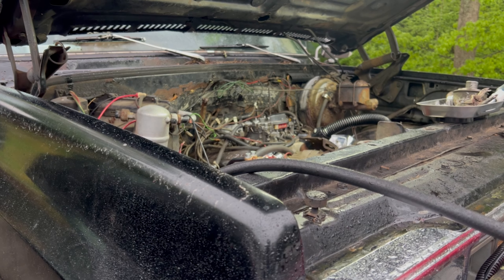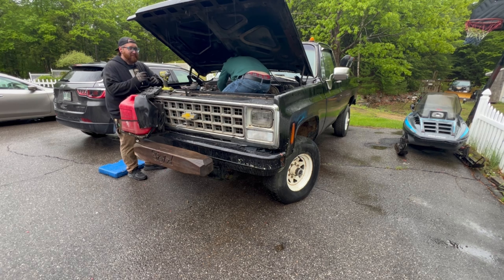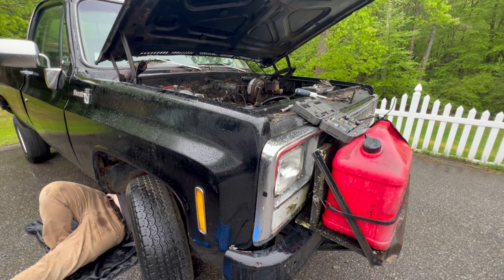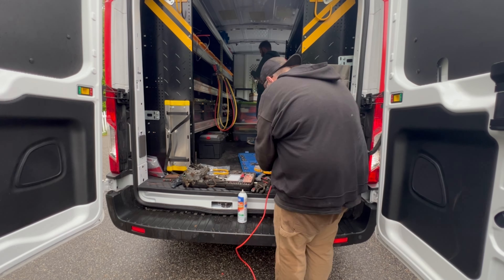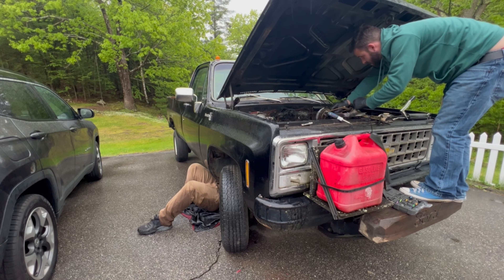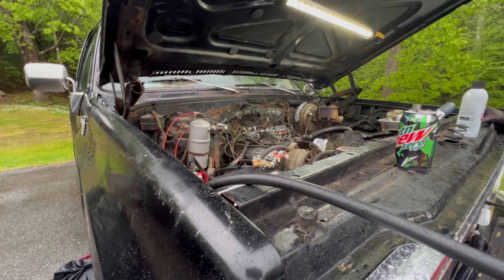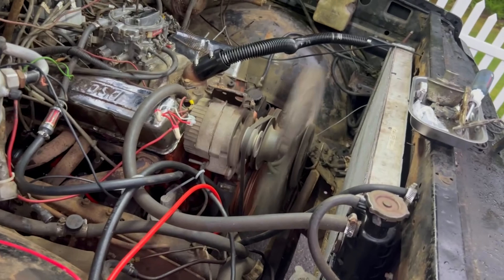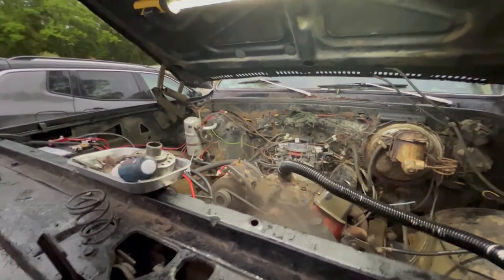1980 Chevy k30 FINALLY runs - New Starter and fixed vacuum leaks - Rusty Clam Episode 8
after struggling to get the truck to run over the past few episodes, i finally break down and buy a new starter, and we fix the wiring to the solenoid. Sean even makes some custom gaskets for the carburetor from the cardboard box the rebuild kit came in. as you can tell.. the budget is pretty low!